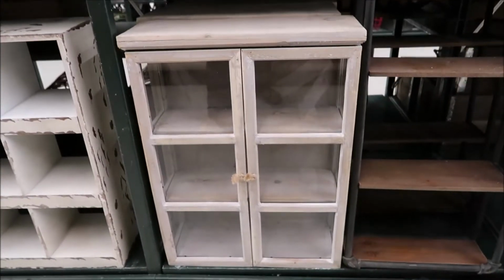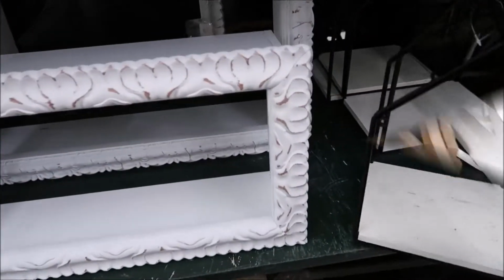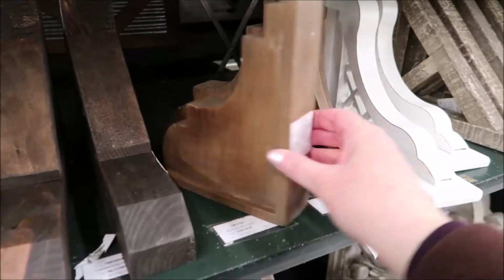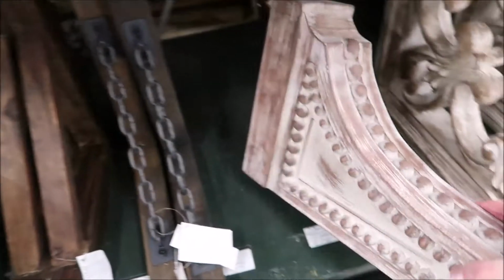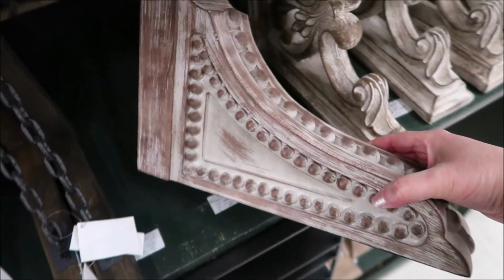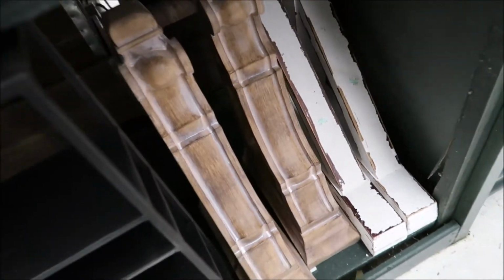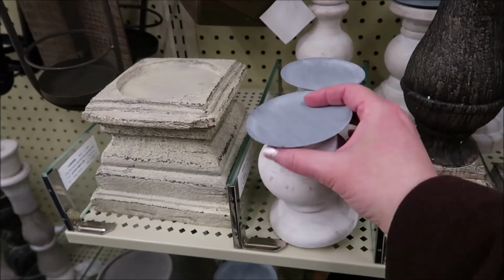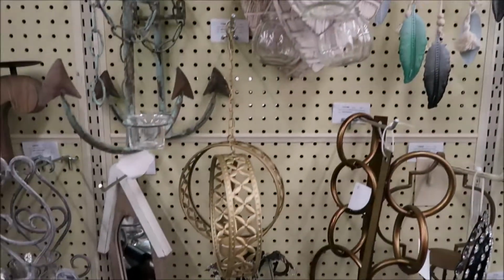HOBBY LOBBY | EASTER | SPRING | FARMHOUSE DECOR | SHOP WITH ME 2020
In today's Shop With Me video, I am taking you into Hobby Lobby to show you the new items for Easter and Spring. The Spring Shop is already on sale.

 I am also taking you into the home decor department to show you a few things Hobby Lobby sells  on a regular basis that are just so pretty and have that farmhouse look.

I hope you enjoy this shop with me video.

If you are a current subscriber, thank you so much for your continued support for my videos. It really means a lot to me. You can find my newest video on my channel home page, if you don't see it in your feed. :)

If you are new, I am so glad you visited my channel and took the time to watch one of my videos. You can also look up my playlists on my channel page for more of the same type of videos. :)

S O C I A L  M E D I A  C O N N E C T